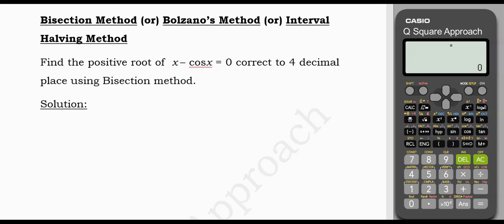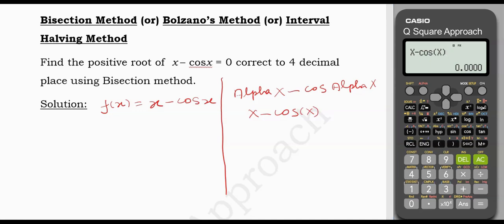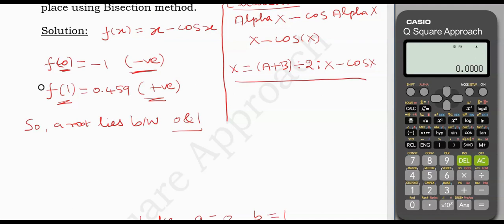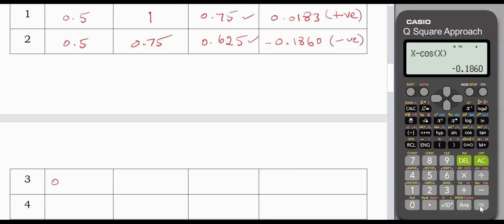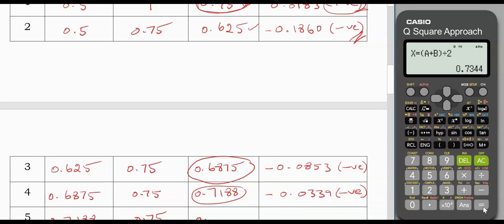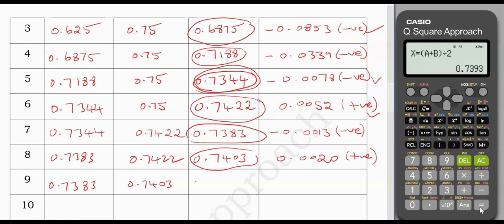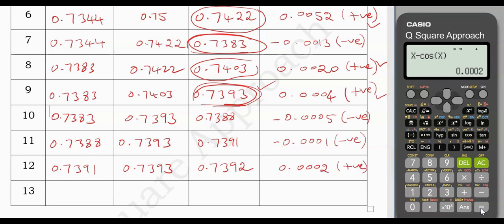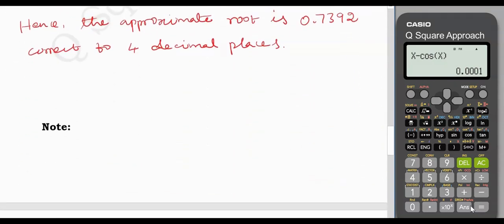Bisection Method using Casio fx-991MS Calculator | Transcendental Equation | Numerical Methods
In this video,  By using Bisection method, Transcendental equation has been solved very easily with the help of CASIO fx-991MS Scientific Calculator.

The Bisection method comes under the subject Numerical Methods.

Bisection Method